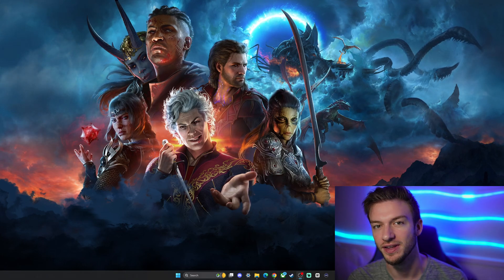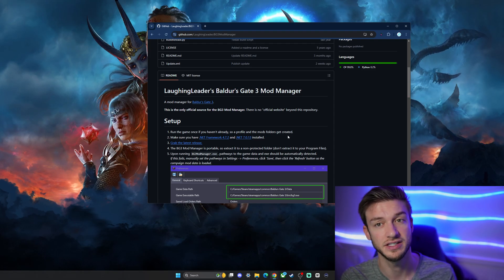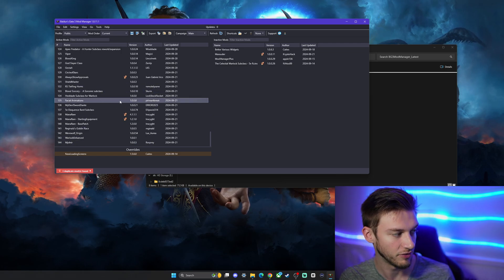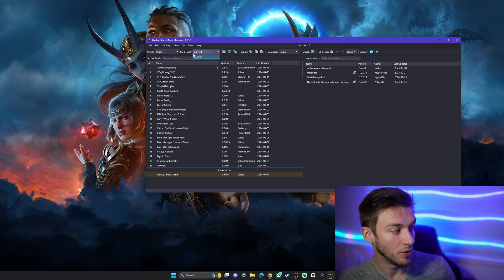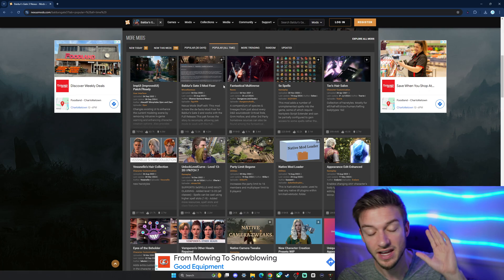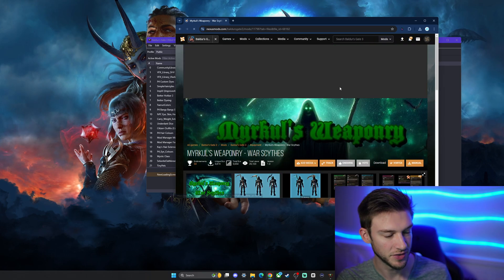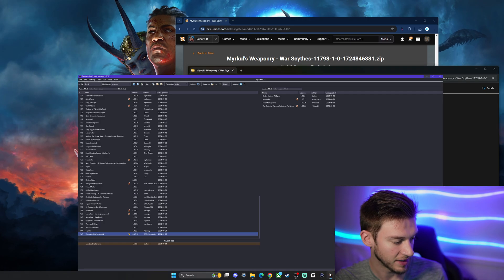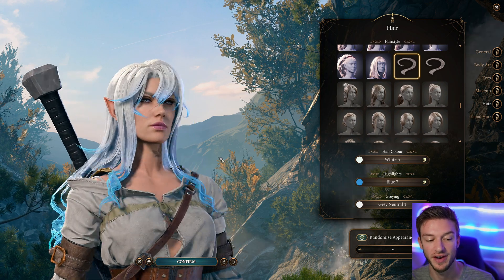How to Install NEXUS MODS in Baldur's Gate 3 BG3MM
A quick guide on How to Install NEXUS MODS in Baldur's Gate 3 using BG3MM. If you're looking to use Nexus mods in your next Baldur's Gate 3 play through, then check out this video for a complete guide on how to do it.
This is a pretty easy step by step guide and I want to cover this because some people are asking me questions on a previous video so I wanted to cover all bases here!
Let me know what Nexus mod you want to use most in BG3!